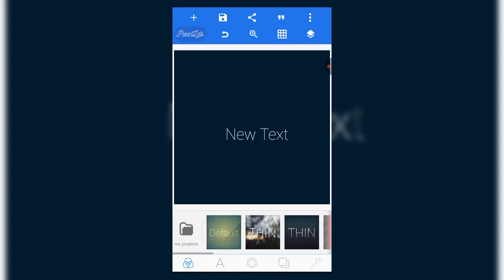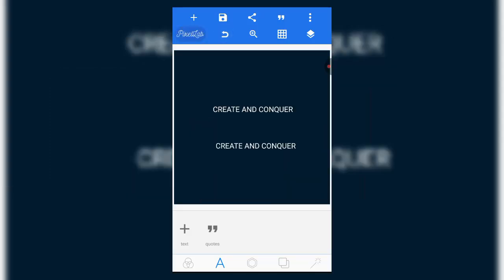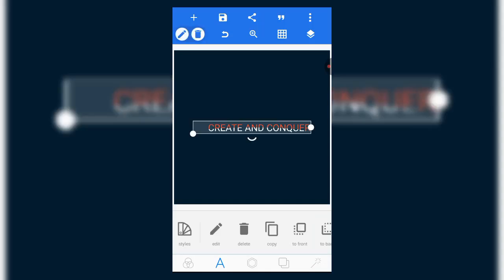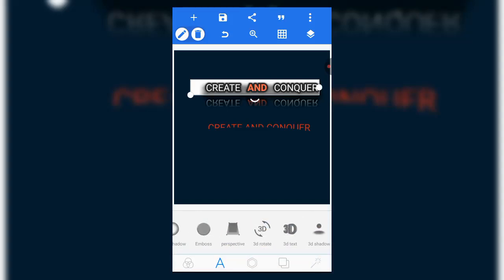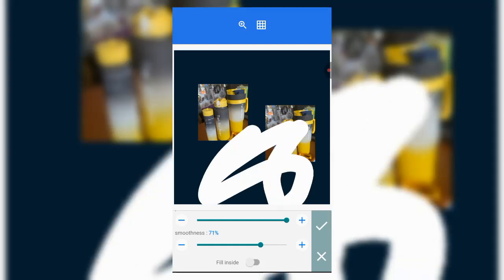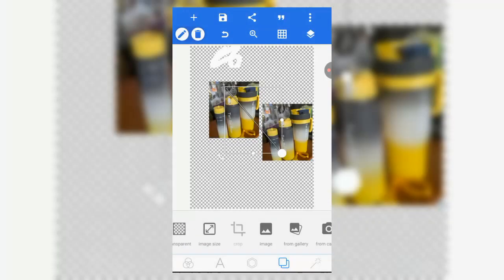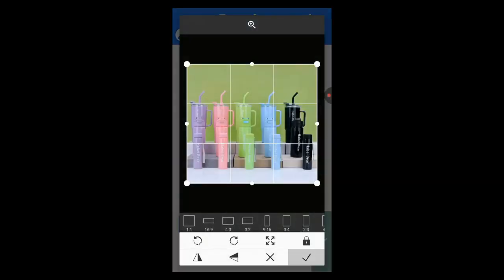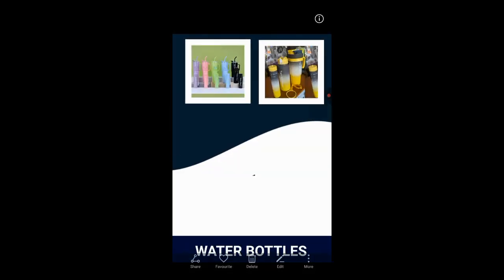Create And Conquer || Introduction to pixelLab _ Beltus Edits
🔥 DAY 1 – CREATE AND CONQUER GRAPHIC DESIGN BOOTCAMP 🔥
🎨 INTRODUCTION TO PIXELLAB – YOUR JOURNEY STARTS HERE!

Welcome to the official DAY ONE of our 7-day creative journey!
Today, we dive into the powerful world of PixelLab — the go-to mobile design app for beginners and pros alike.

IN THIS VIDEO, YOU’LL LEARN:
✅ How to navigate the PixelLab interface
✅ Basic tools and their functions
✅ How to create your first simple design
✅ Tips for clean and professional mobile graphics

This is your foundation — once you master this, you’re ready to build amazing designs!
Let’s create boldly and conquer consistently

Don’t forget to:
✔ Share your progress with the hashtag
✔ Drop your questions in the comments — we’re here to grow together!

Let’s make creativity a habit. Welcome aboard, Warrior!